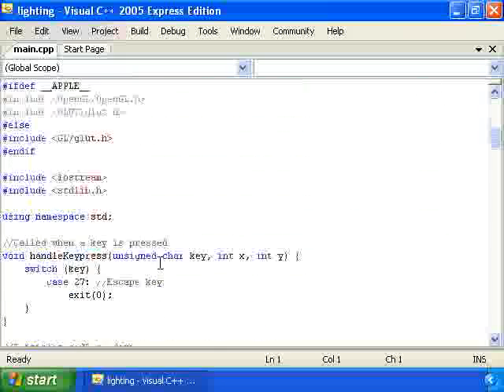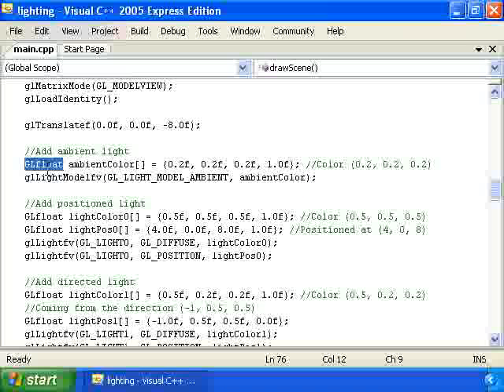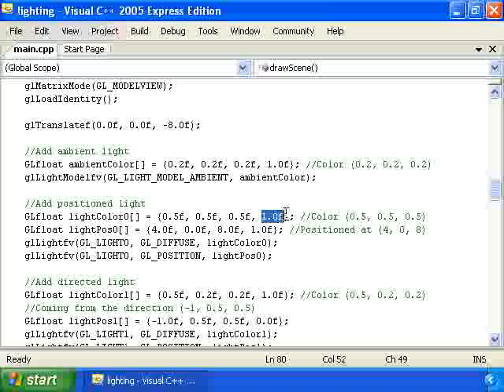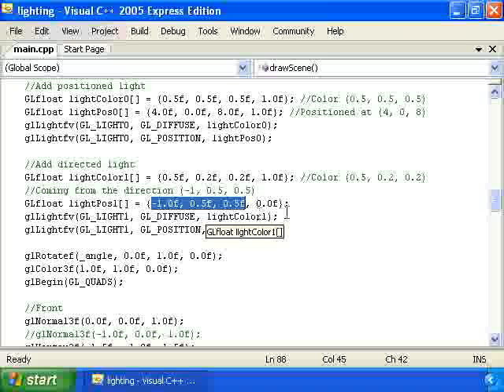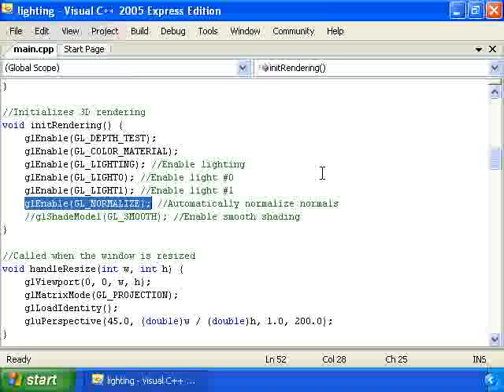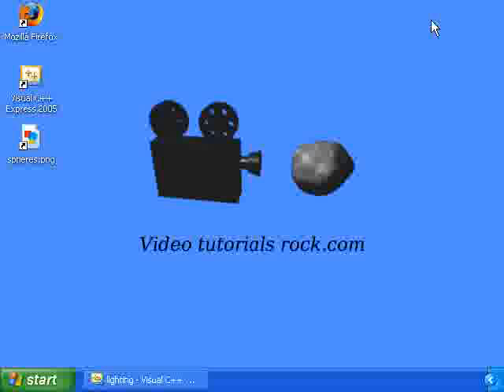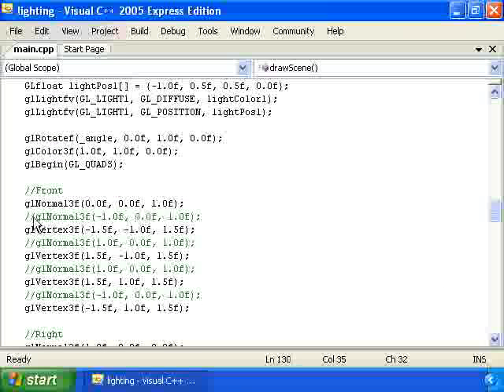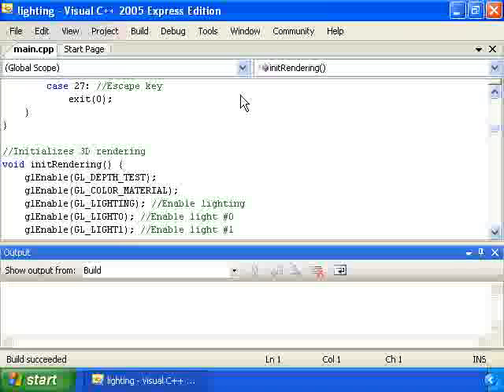OpenGL Tutorial #4 - Lighting